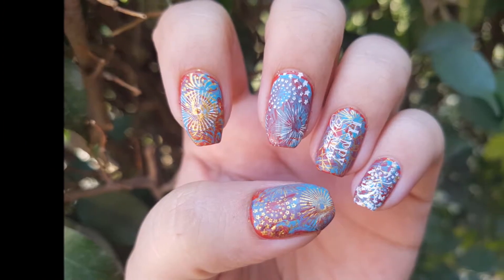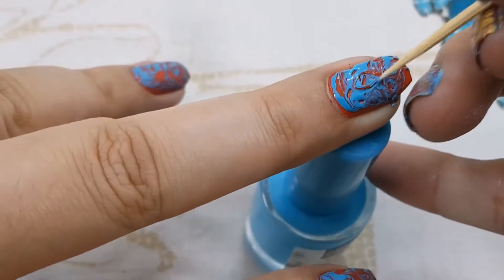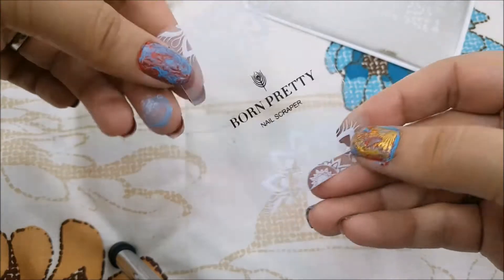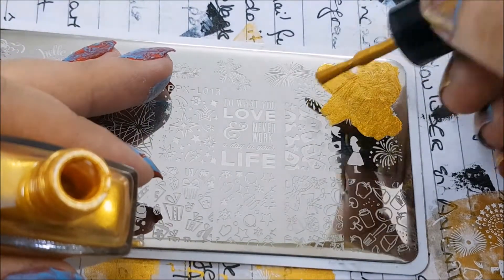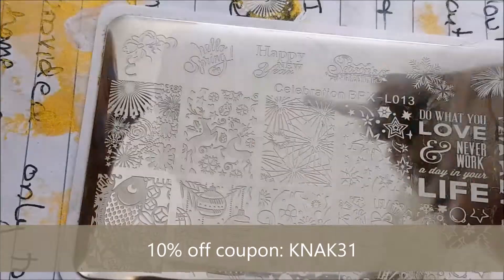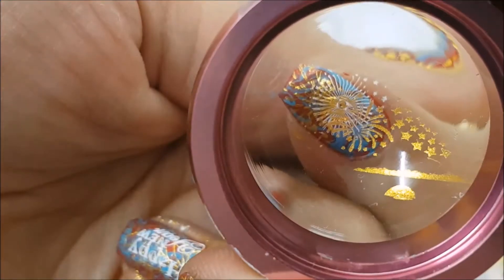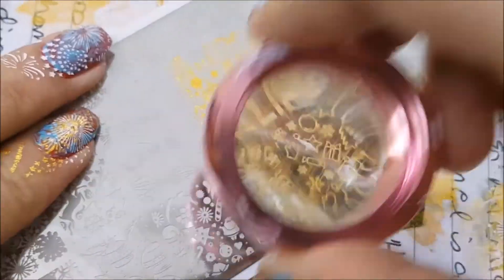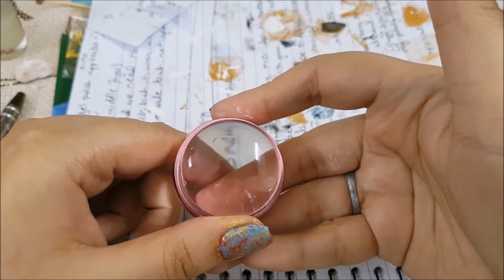Last Minute New Years Eve Nail Art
Elo elo nail art lovers! Finally I am back with Last Minute New Year's Eve Nail Art video. In this video I am sharing easiest way to do it at home.
Tag me on Instagram if you try this yourself! @lenehajunsu

To contribute to subtitles:

Product List (All are for your reference, bought by me or sent for review.

Jenny Red Nail Polish (from local vendor)
Golden Rose Polish Light Blue Polish (from local vendor)
Bourjois Paris So Matt Top Coat (from Hyperstar)
Toothpick

Other Sections:
Other videos include Nail Art Monday, KPOP Reactions and KPOP Lyrics Pranks are section we upload about it seldom. Being Obese and Streets of Pakistan are sections which are under test or experiment.